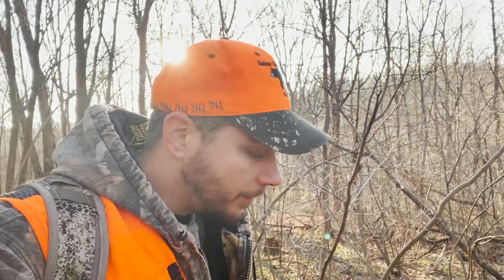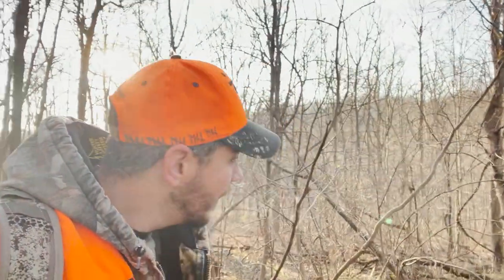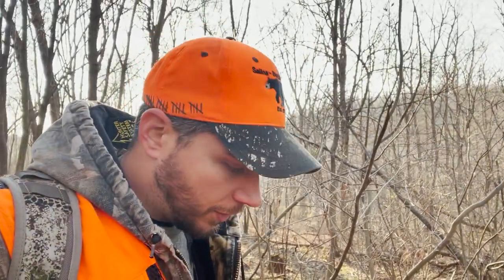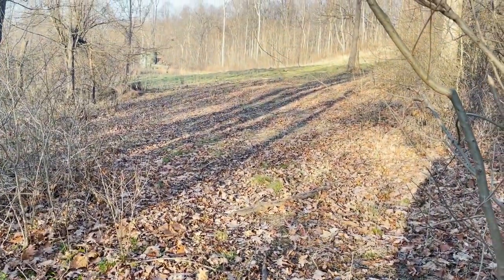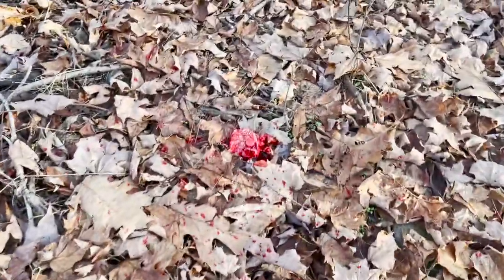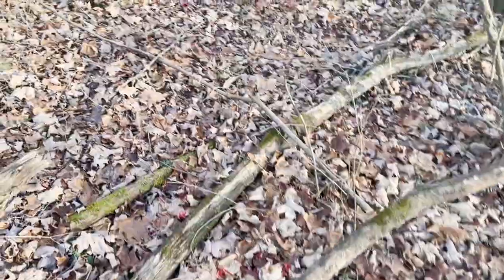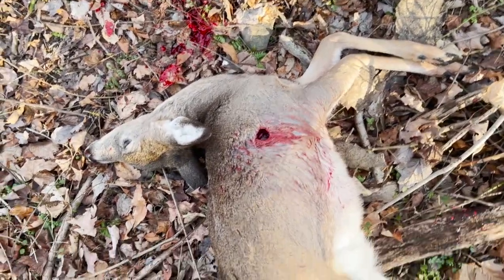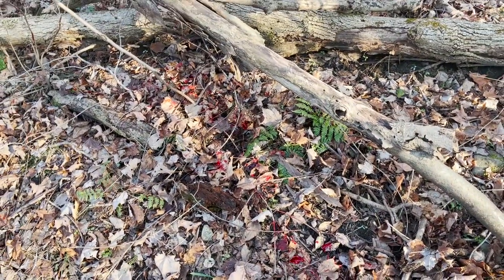Rifle Deer Season 2020!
In PA, we have a two week rifle deer season, this year I wanted to harvest a doe to process as canned venison.  Check out the quick video of us tracking the doe I harvested!

Welcome to Rocky Acres Farmstead! This channel is about a simpler way of life. We are a small, family-oriented farm that raises chickens, goats, and steers. This is about making it with the resources at hand while loving the fruits of your labor. Please join us on our journey.

Live Videos!

Farmstead Review Videos!